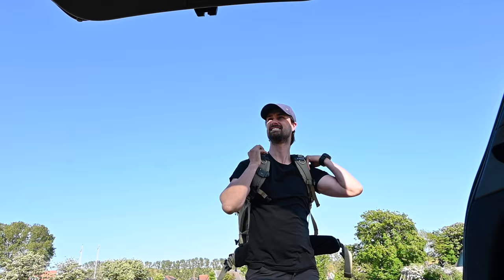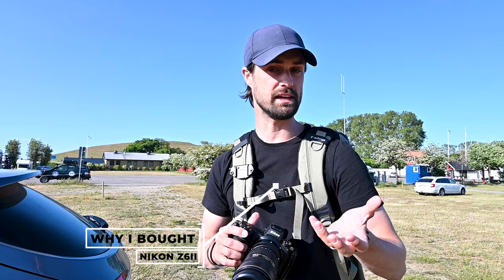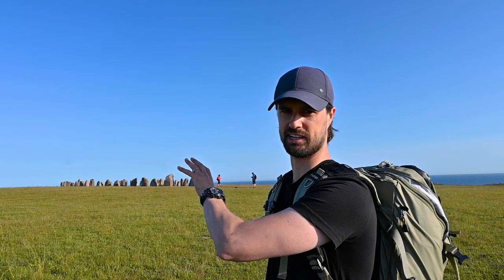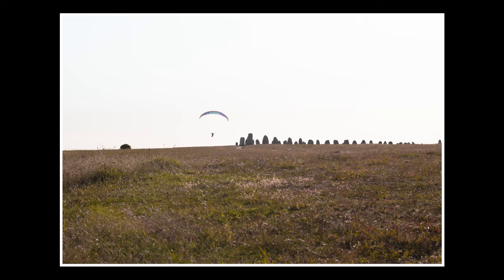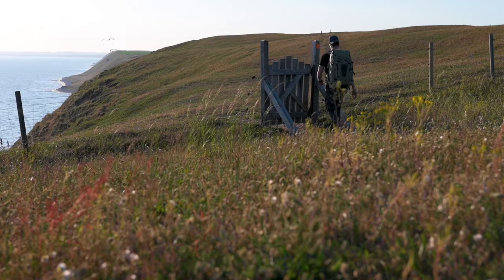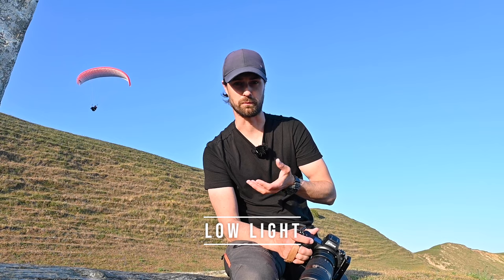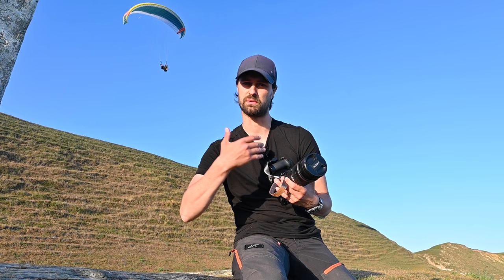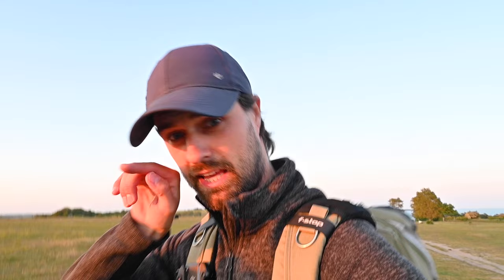Why I bought Nikon z6 II as a Landscape photographer!!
In this video I tell my reason for buying the Nikon Z6 ii even tough I see my self as a Landscape photographer. I will explain my thoughts and reason why !